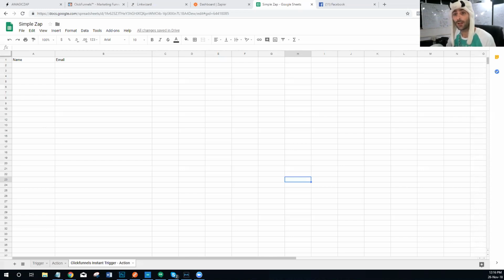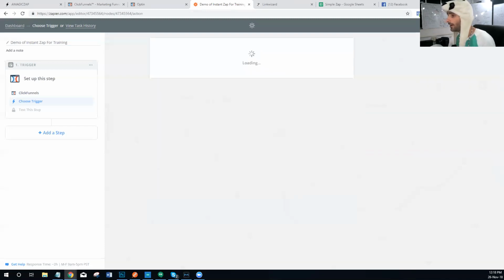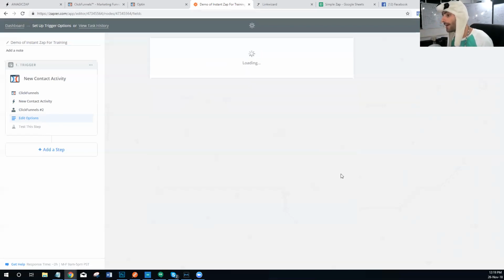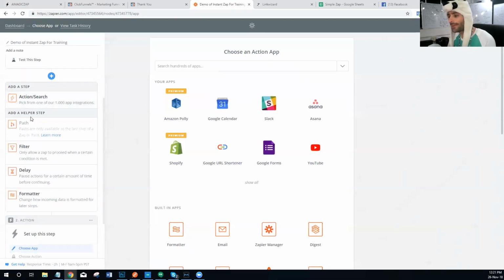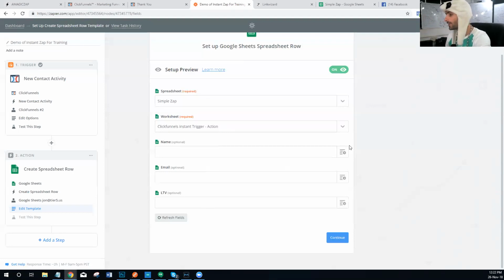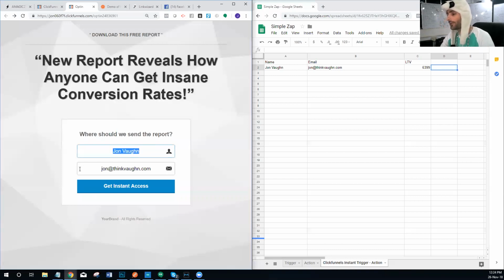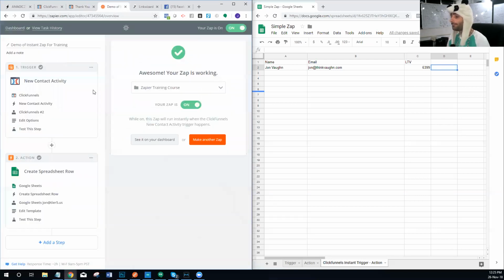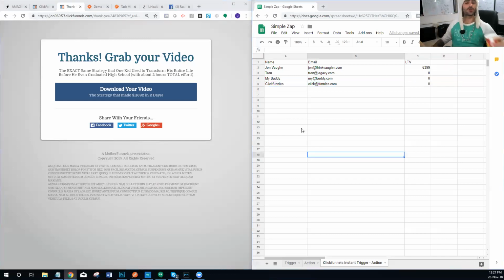Zapier Training - Our First Instant Zap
Our first instant zap